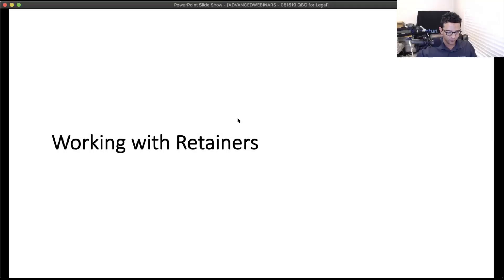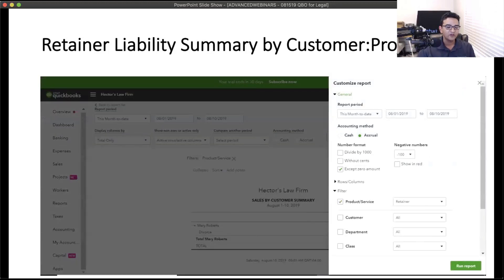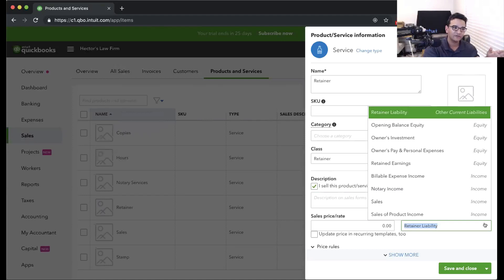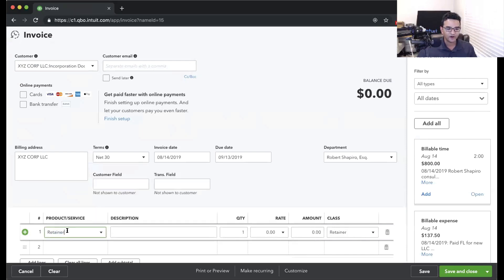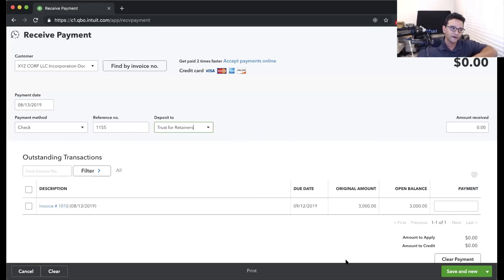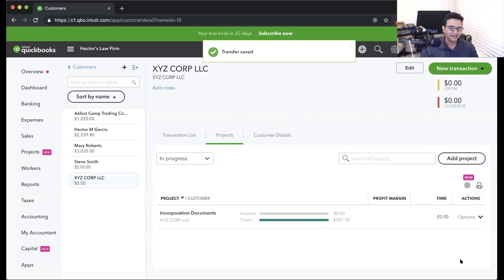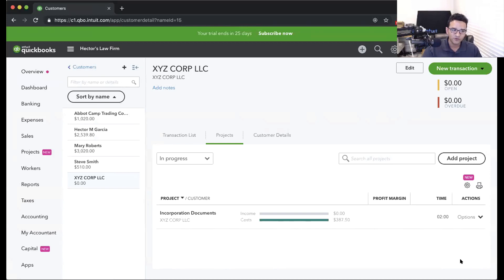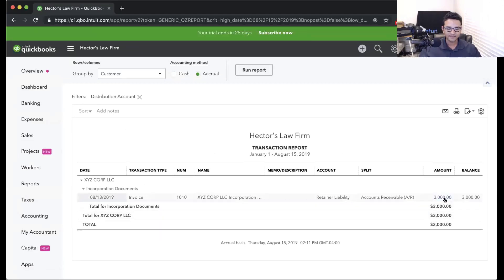Managing retainers in QuickBooks Online for Law Firms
Timestamps

Here are some timestamps that I found to be useful:
00:00 Intro
03:30 Invoice retainer
04:52 Retainer paid
08:40 Reports to verify retainer balances
09:46 Apply retainer to customer invoice for work completed
11:22 Reports to verify balance
11:38 Transfer funds from trust/retainers account to operating account
14:15 Warning for retainers not paid yet